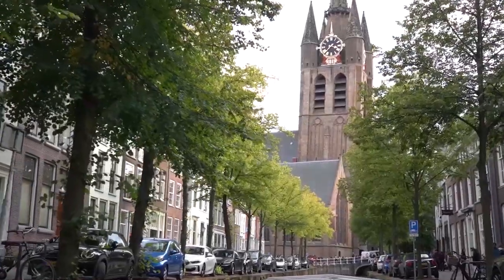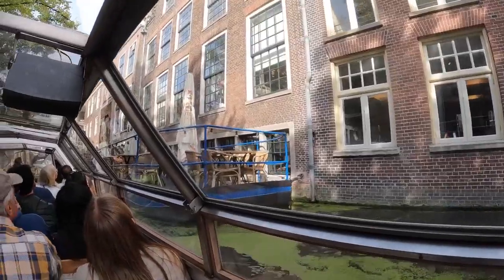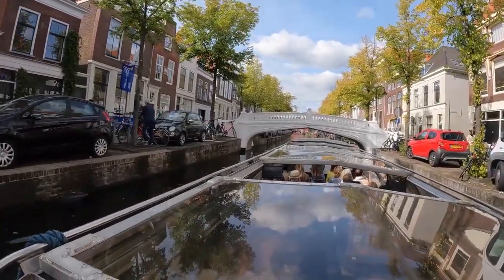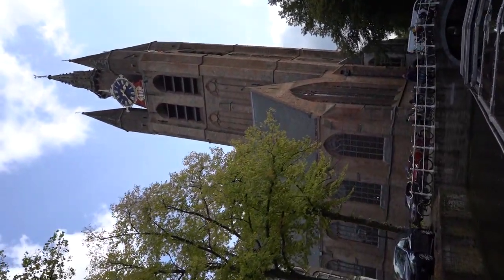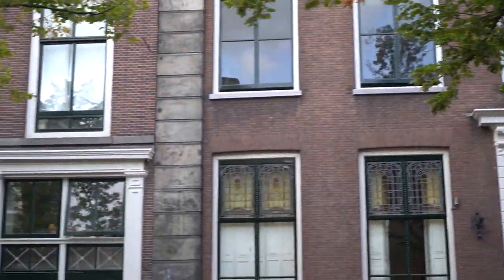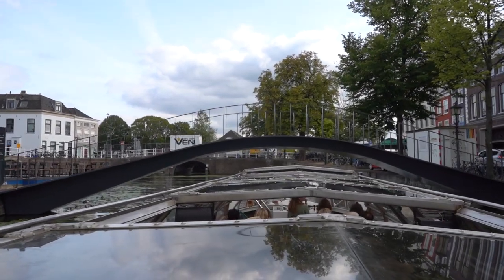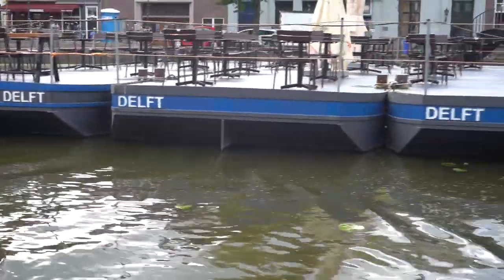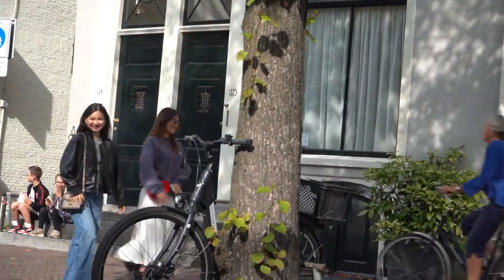This Delft Canal Tour Blew Me Away 🇳🇱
I took an amazing canal tour through Delft, Netherlands, and honestly… the views were next level. From cruising along peaceful canals to seeing the city from a completely different perspective, this experience surprised me in the best way.

In this video, I explore Delft by boat, soaking in the historic buildings, calm waterways, and beautiful city vibes. Seeing Delft from the water really shows how special this place is, and the views from the canal are something you have to experience for yourself.

If you enjoy travel vlogs, canal tours, and discovering beautiful cities in the Netherlands, this one’s for you.

📍 Location: Delft, Netherlands
🎥 Experience: Delft Canal Tour
🇳🇱 Country: The Netherlands

TOUR GUIDE
AMY (Rondvaart Delft)

BACKGROUND MUSIC
Track: Chasing Love
Artist: Jiglr - Chasing Love

Recording Gear
Go Pro Hero 10 Black

(support or contribute to DutchYardeezTV here)